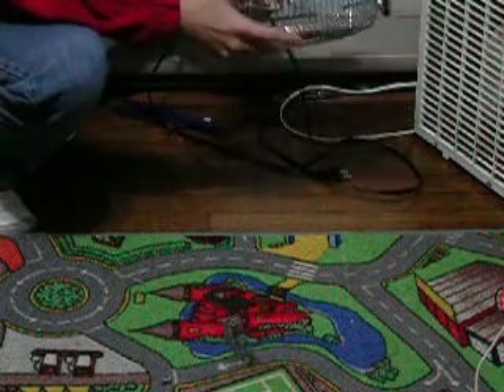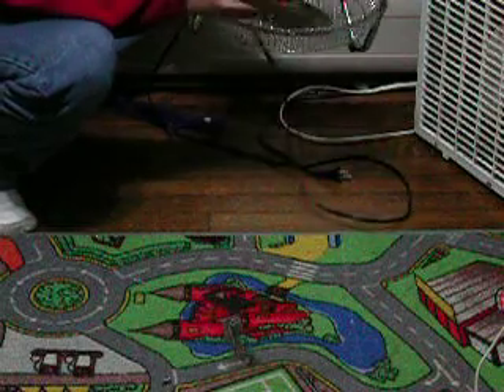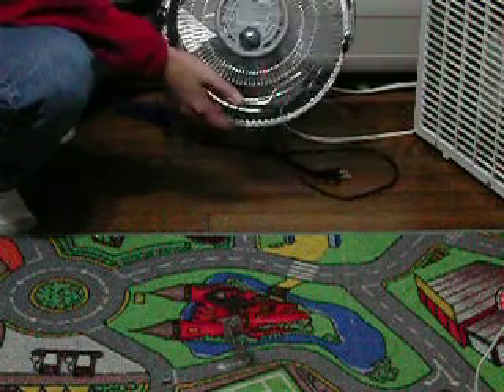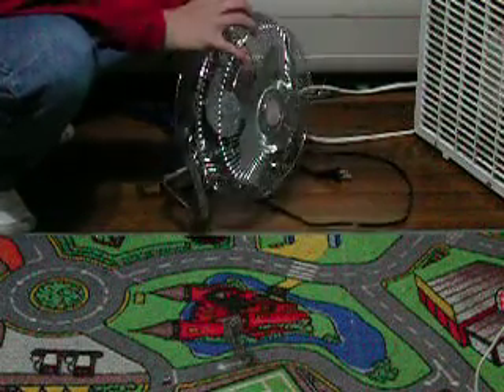Home Trends 9 inch high velocity fan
Showing the fan